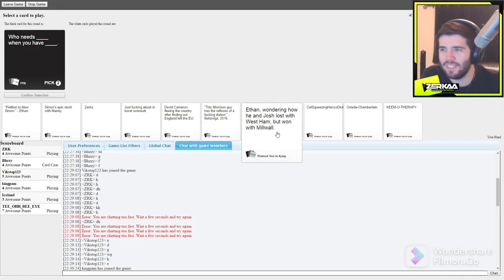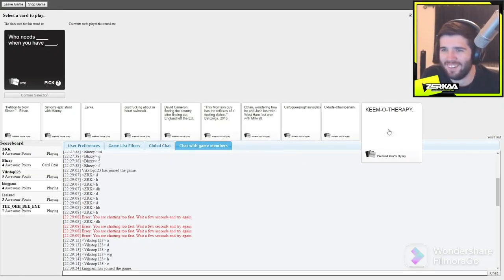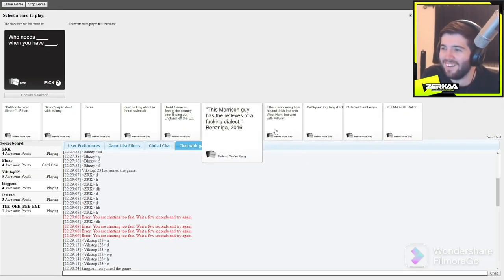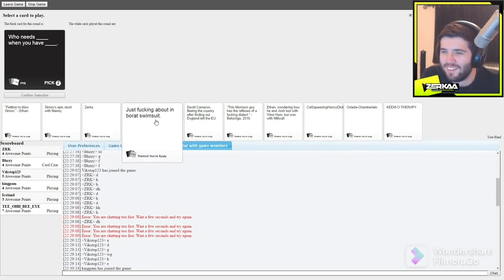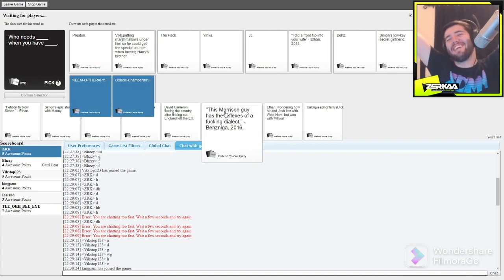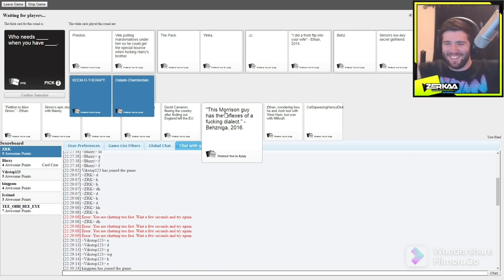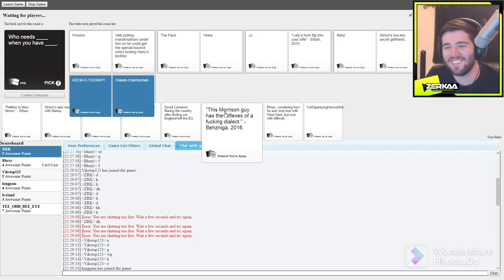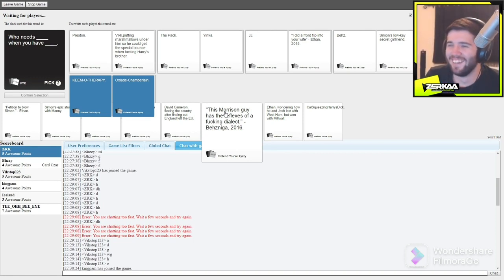Who needs this?